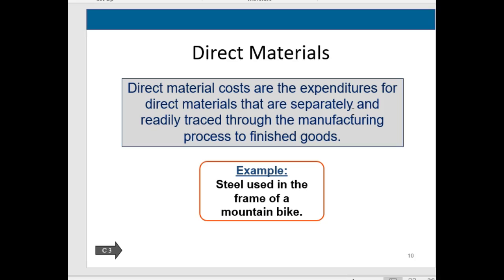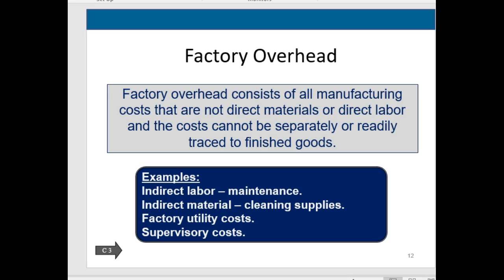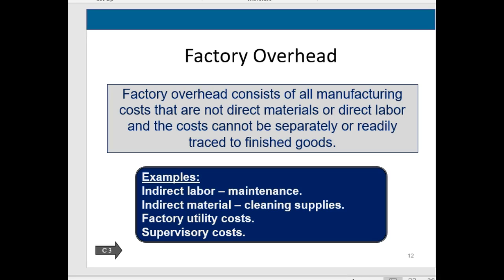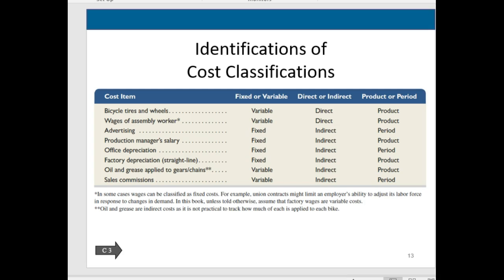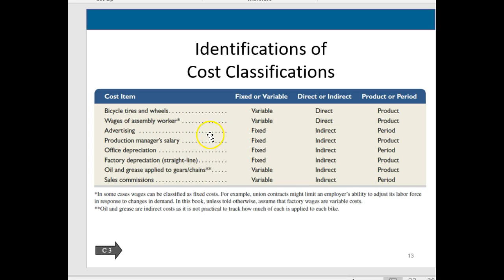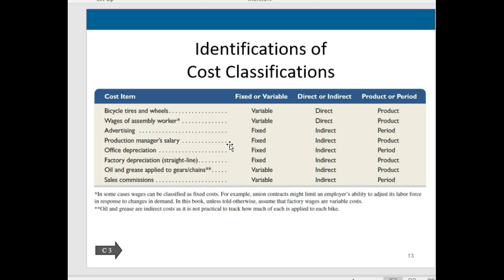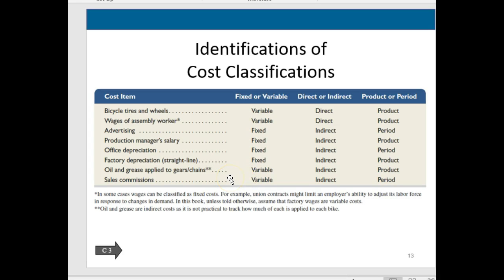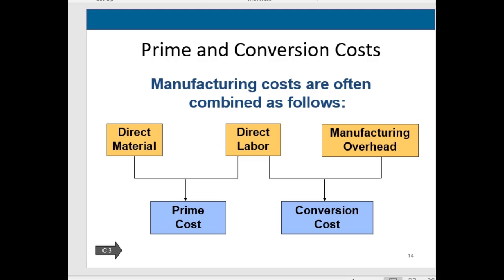Managerial Accounting Part2